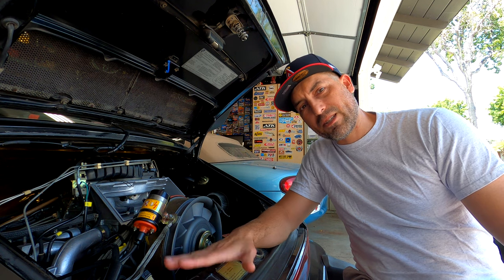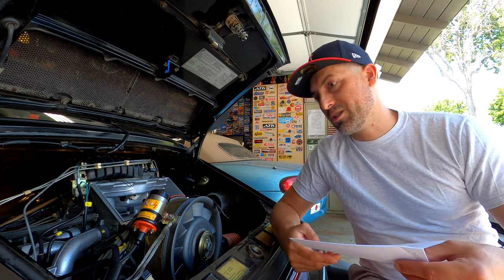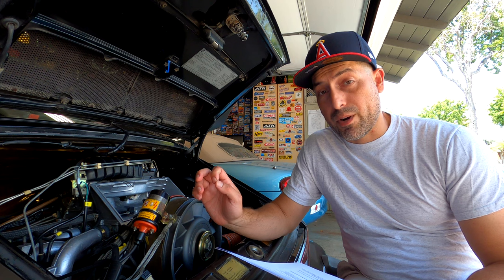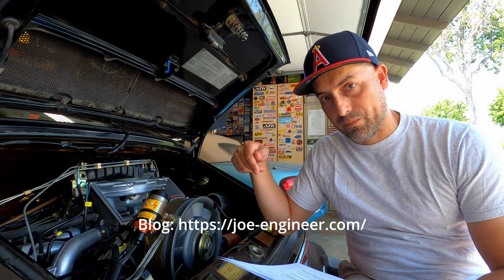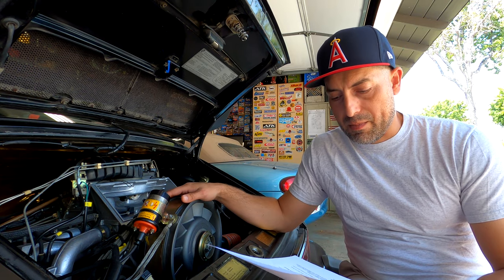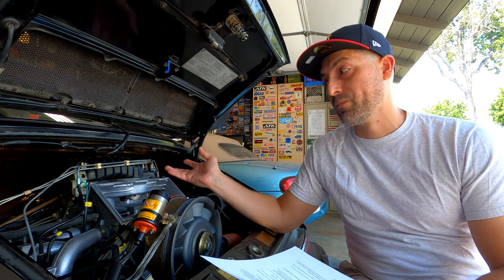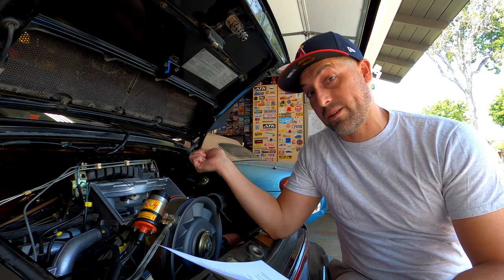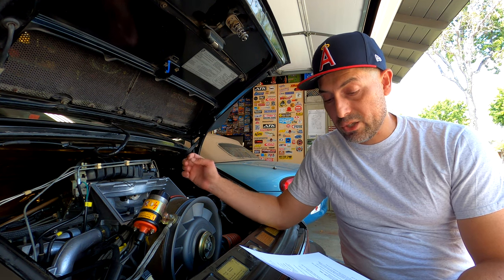How To Adjust Open Loop Fuel Mixture for Porsche 911 Bosch CIS K-Jetronic Fuel Injection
Tips on how to adjust the fuel mixture on air-cooled Porsche 911s running Bosch CIS K-Jetronic Fuel Injection. This is the complete adjustment for 1979 and earlier cars.

Additional Notes:
1. Applicable for Bosch CIS K-Jetronic cars 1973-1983.
2. Note: I am focusing on NA cars but 930 Turbo and early 965 Turbo cars running CIS also apply.
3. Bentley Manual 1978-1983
4. Please take all necessary safety precautions. Not responsible for any personal injury or vehicle damage.
5. Links to prerequisites before performing fuel mixture adjustment:

F: Ignition Timing: (link TBD)
G: Set your idle. This may need iterative adjustment as you dial in the mixture.